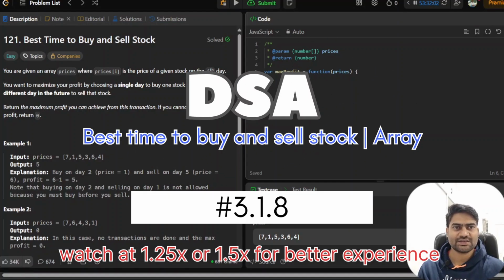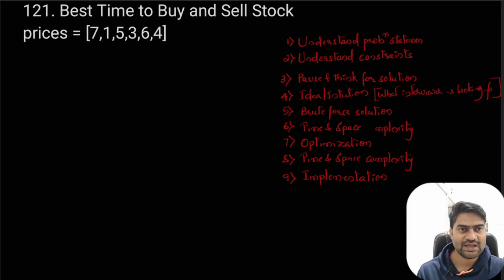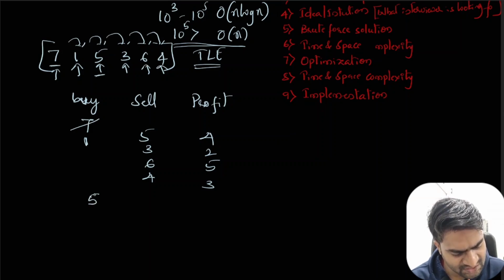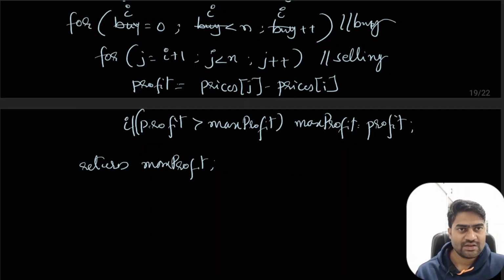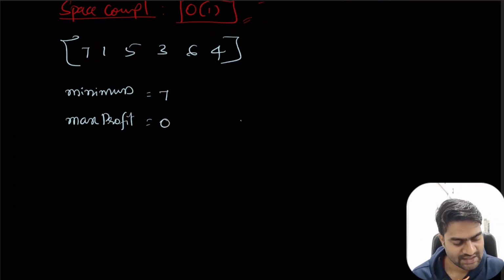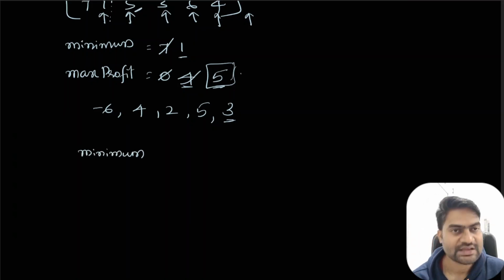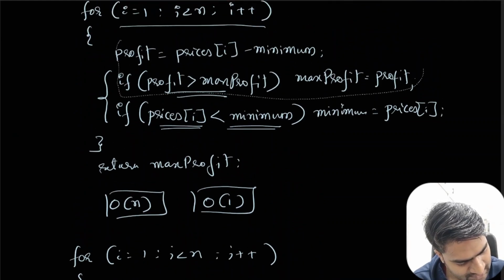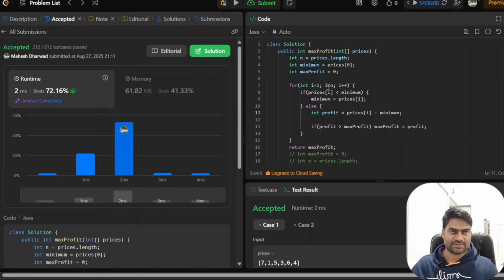#3.1.8 | Best time to buy and sell stock | Leetcode 121 | Java | Array